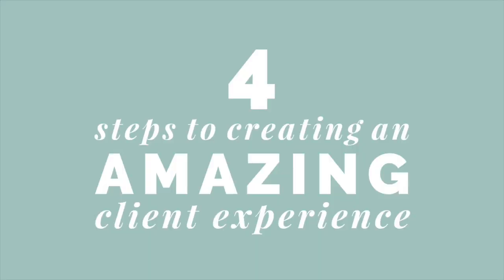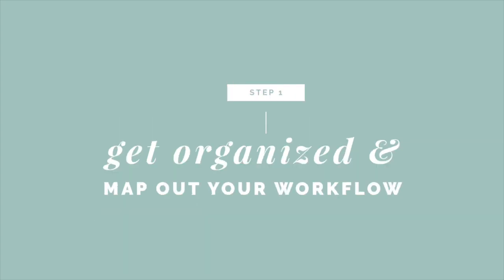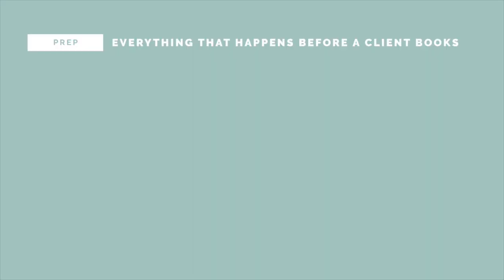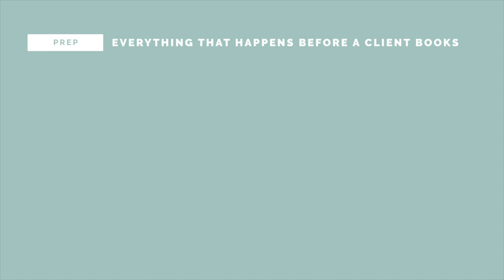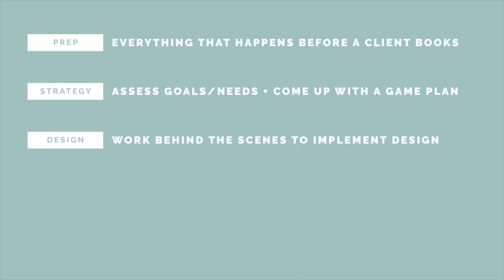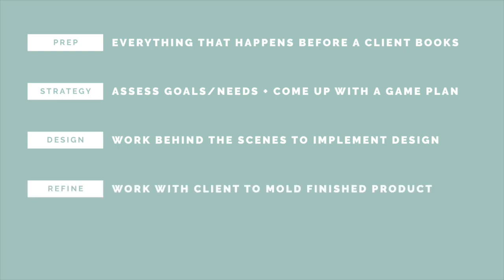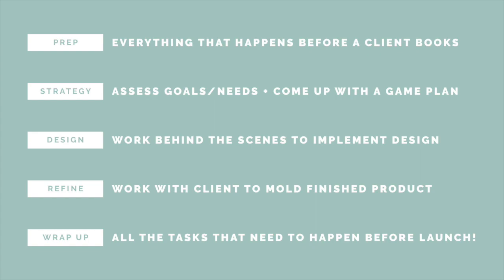4 Steps To Creating An Amazing Client Experience In Your Web Design Business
I'm so excited to bring this training with my bud Megan from The Busy Bee to you! Today we're discussing CLIENT EXPERIENCE and giving you 4 easy steps you can take to level up your client game.

Megan and I have seriously been FLOORED at the results we've gotten after making client experience a top priority in each of our businesses. Not only has it stabilized our income but. we hate marketing ourselves (so much) and have found this to be the BEST way to bring in new business without spending money on ads or stressing ourselves out on social media.

I've got a full post with quick jumps + the download bundle for you